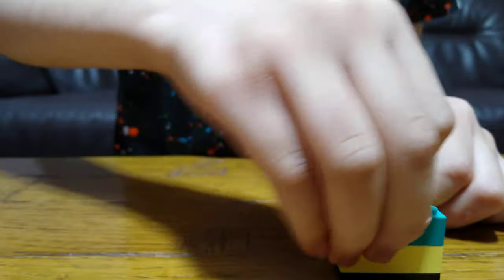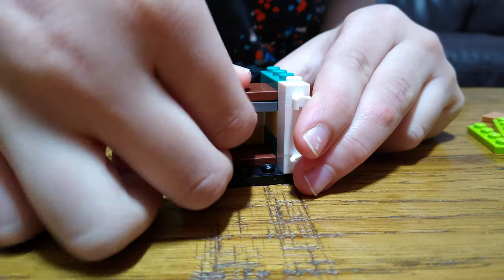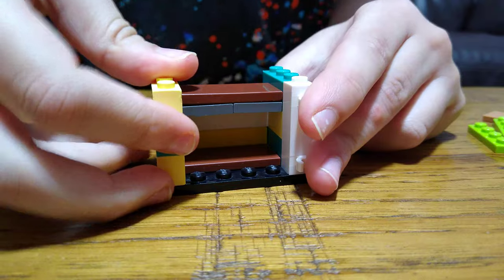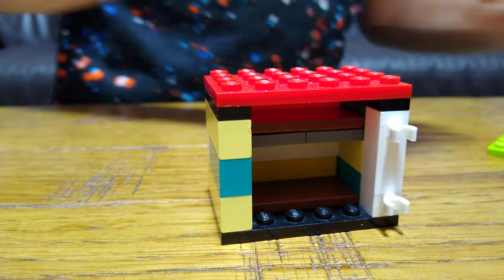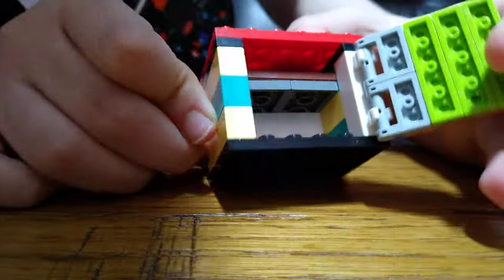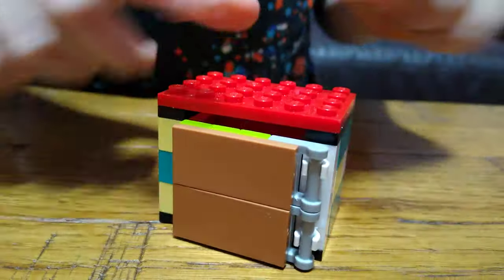Making a big Lego Cabinet in 4K UHD video quality